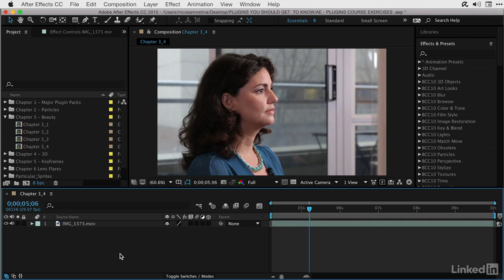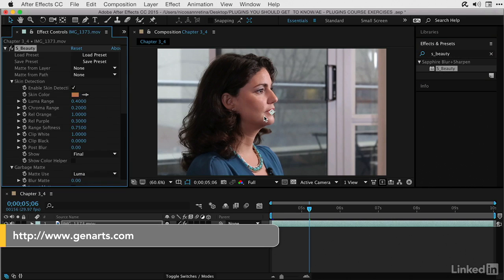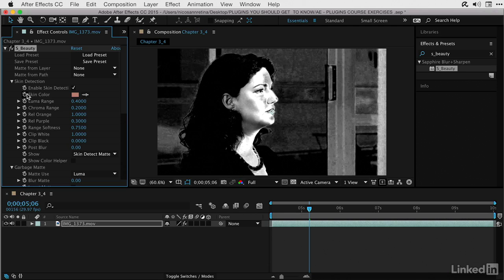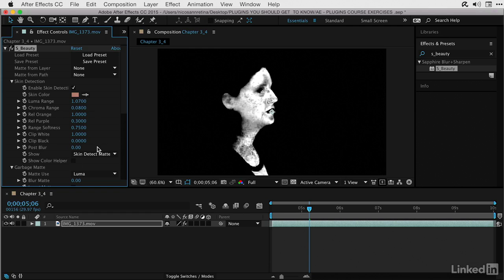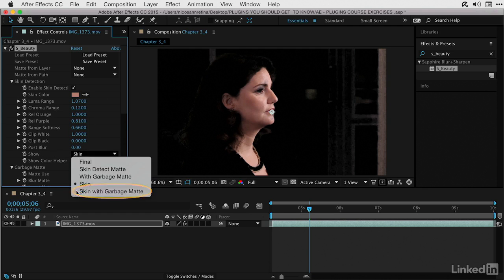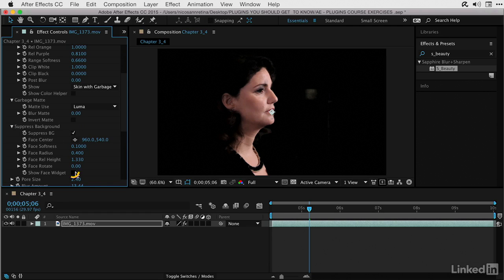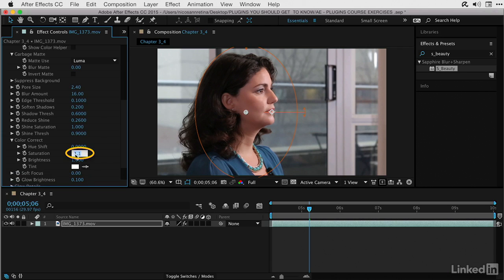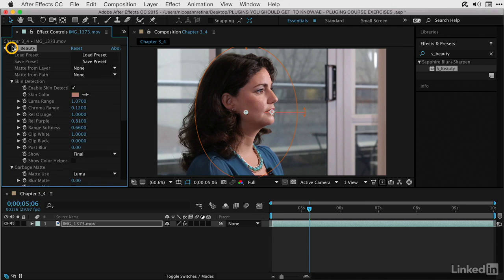23 - Sapphire S_Beauty